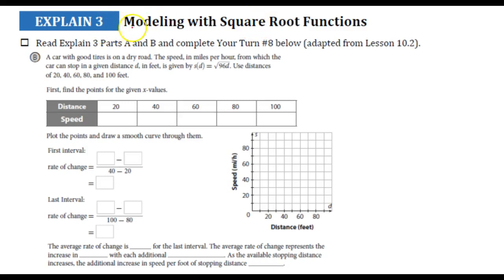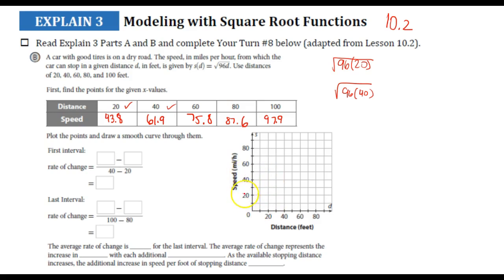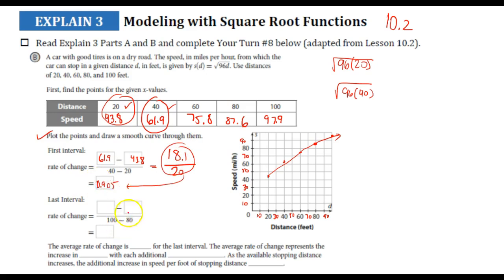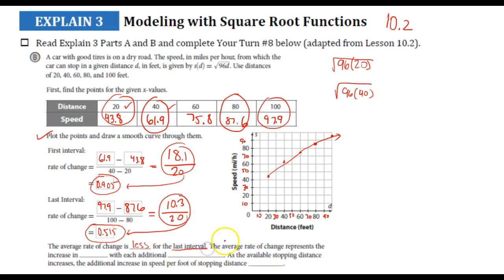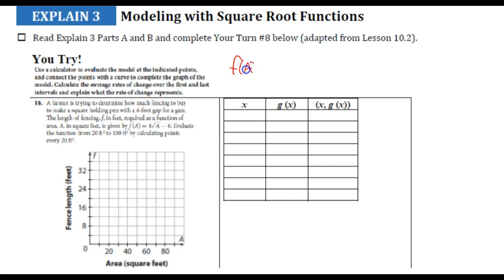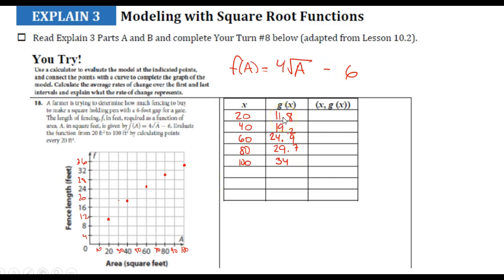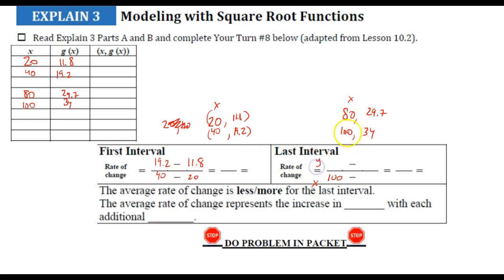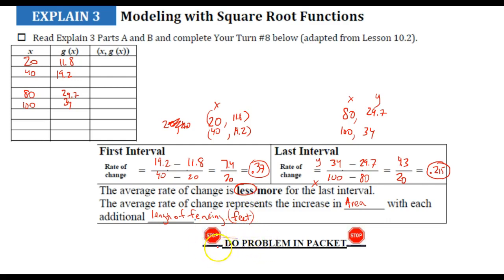10.2 Explain 3